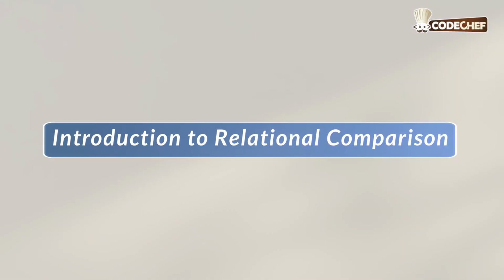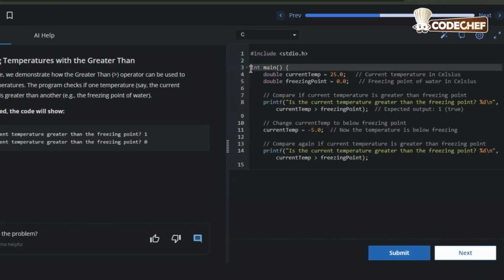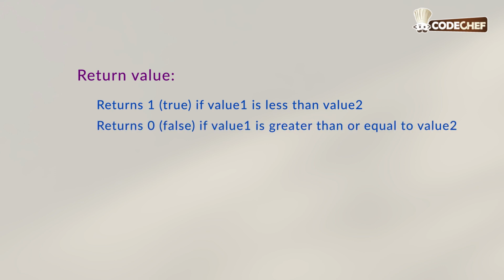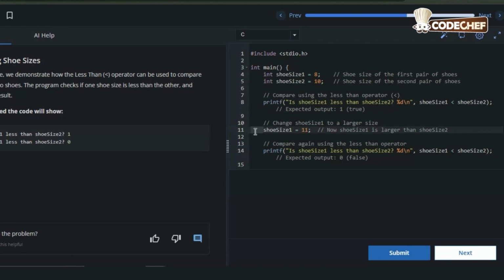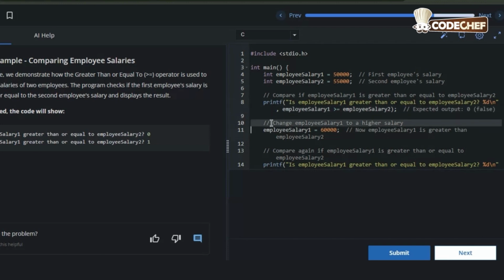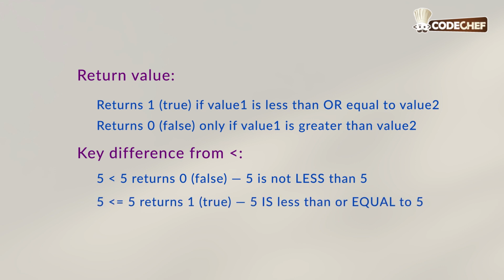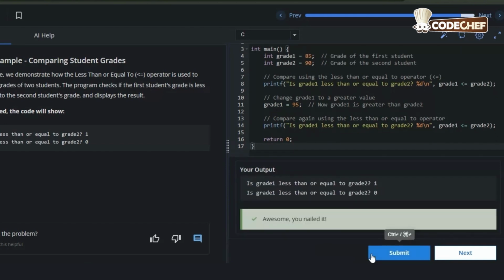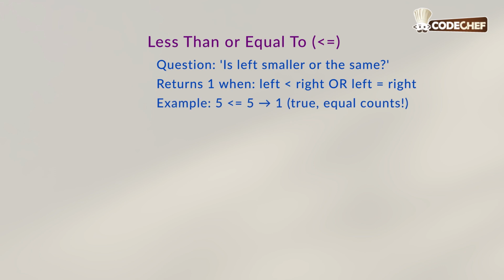Comparison/Relational Operators in C (Part 2) | Learn C | CodeChef Learn Series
In Part 2 of relational operators, we apply these concepts to real-world style programs.
You’ll understand how comparisons help in decision-making logic, and you’ll practice using operators inside conditions and program flows. Everything is demonstrated hands-on in the CodeChef IDE.

💡 Take the challenge on CodeChef — practicing comparisons in real problems improves logic and problem-solving.